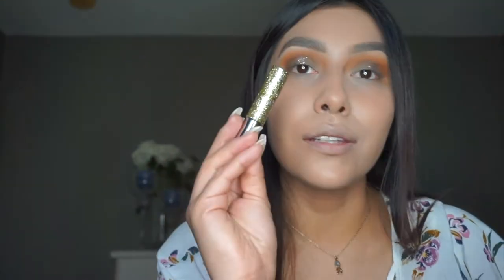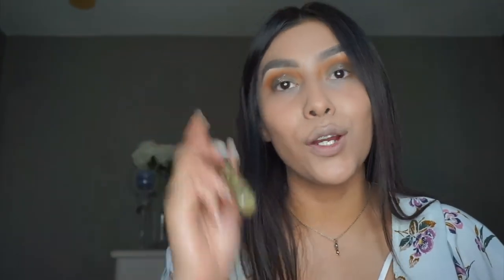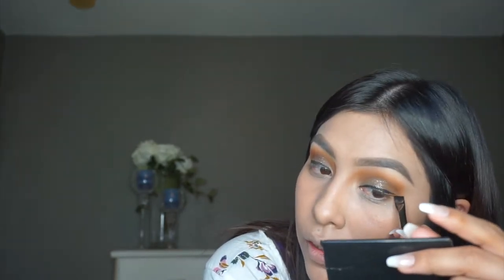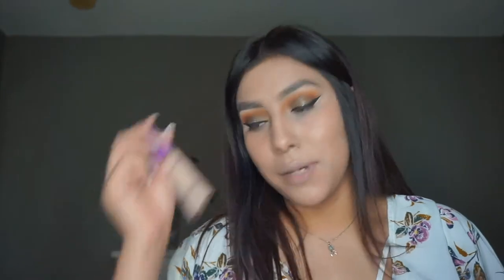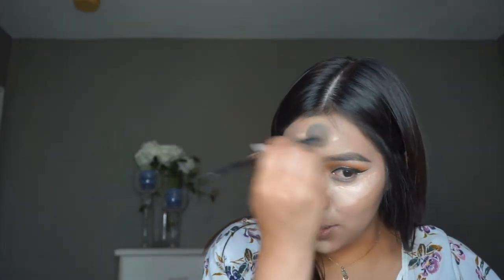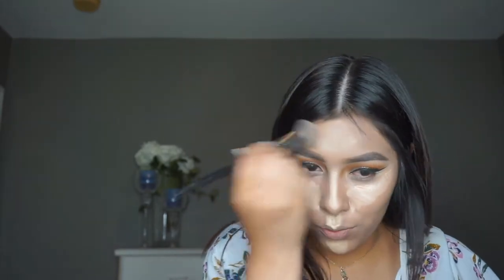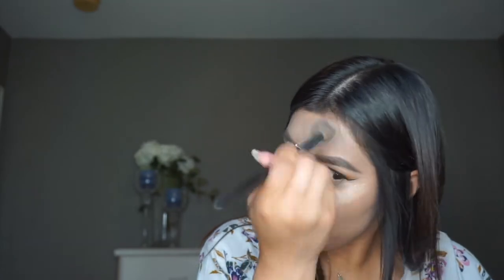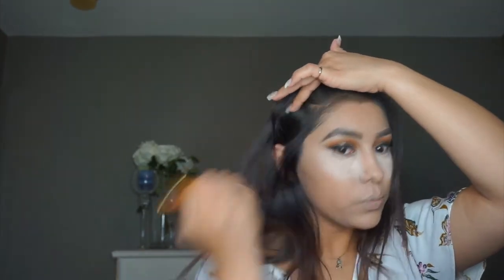Phame Haul | GRWM Part 2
I hope you guys enjoyed this video I had such a fun time filming and editing it for you!! Let me know any future looks you'd like me to create and I'd be more than happy to do them for you!